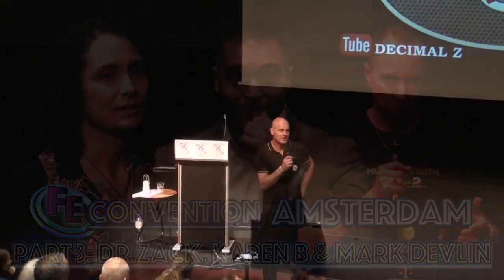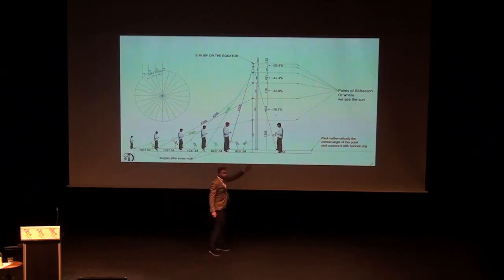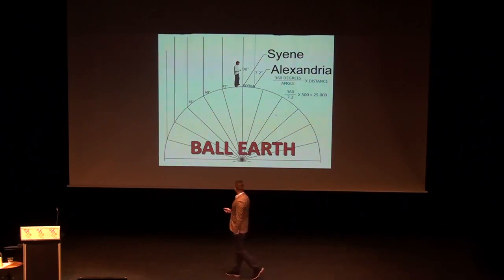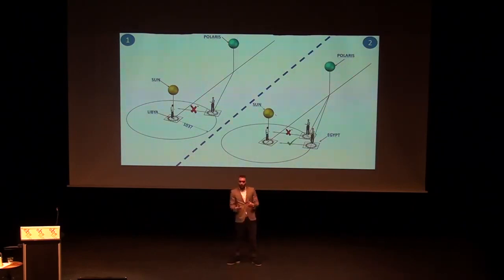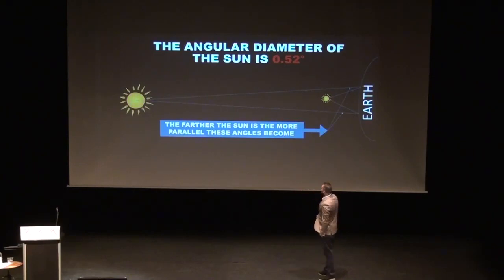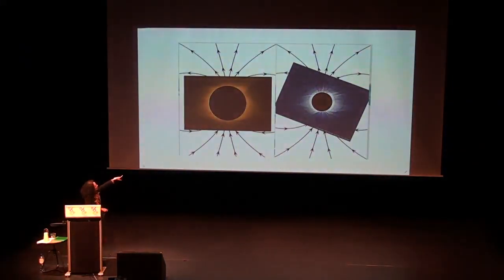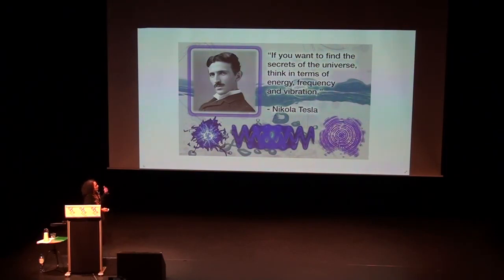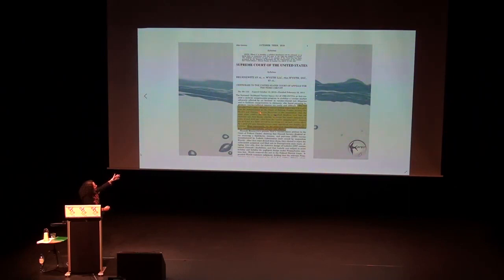FE Convention Amsterdam, Part 3: Zack, Karen B, Mark Devlin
Therefore, no breach of privacy or copyright has been committed. This material is being made available within this transformative or derivative work for the purpose of education, commentary and criticism are being distributed without profit, and is believed to be "fair use" in accordance with Title 17 U.S.C. Section 107